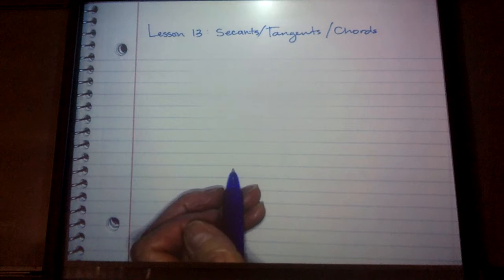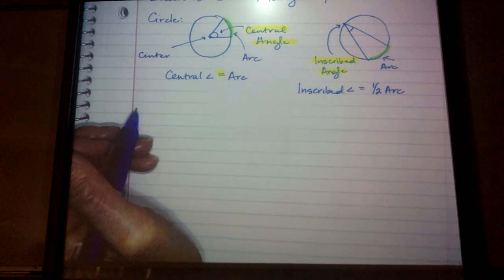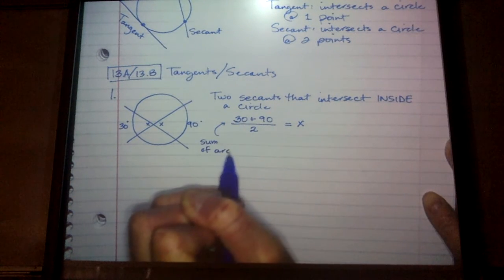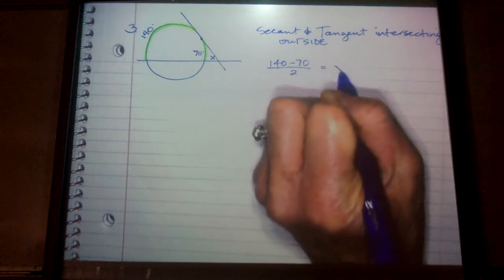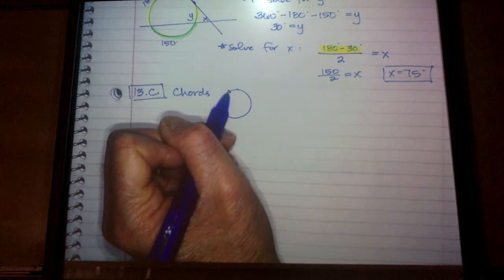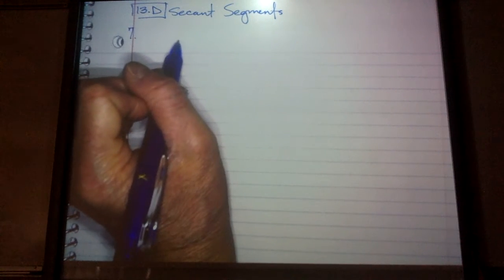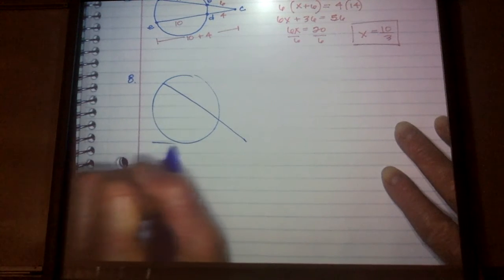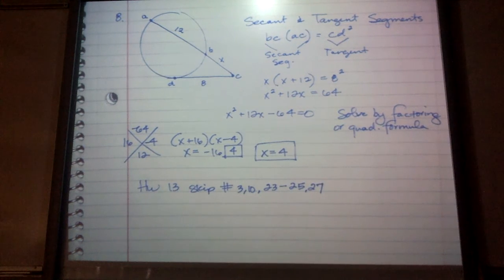Trig Lesson 13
Circles: Secants, Chords and Tangents